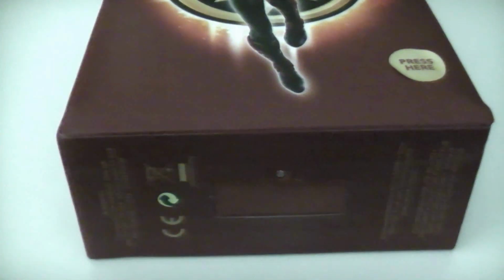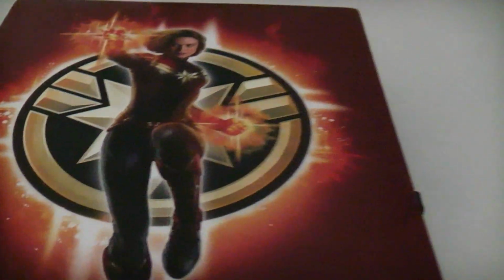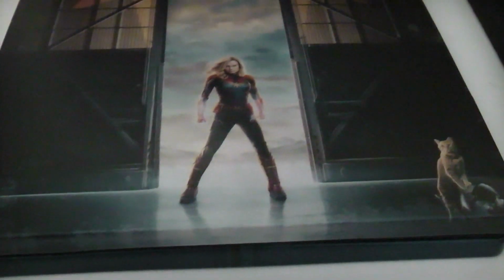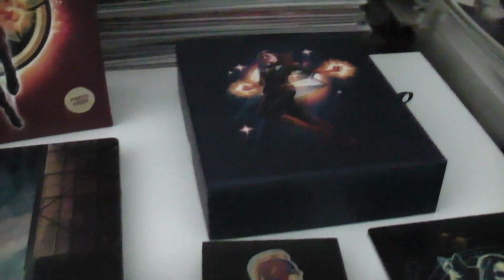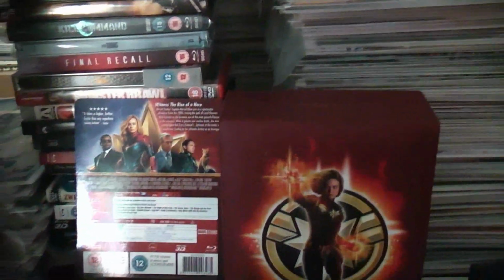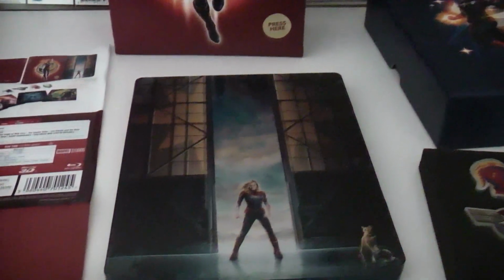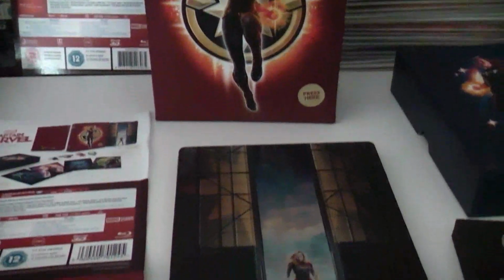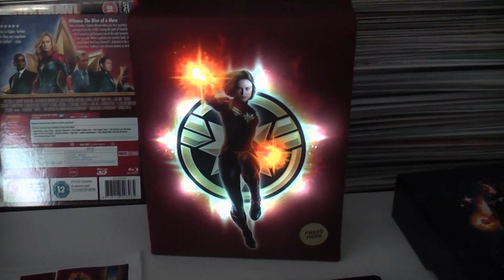CAPTAIN MARVEL 3D STEELBOOK ZAVVI EXCLUSIVE COLLECTOR'S LIMITED EDITION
The Zavvi Exclusive Limited Collector's Box Set Edition Of Captain Marvel (2019) With 3D Steelbook, Light Up Designer Case Box, Collectors Cards & Pins & More.